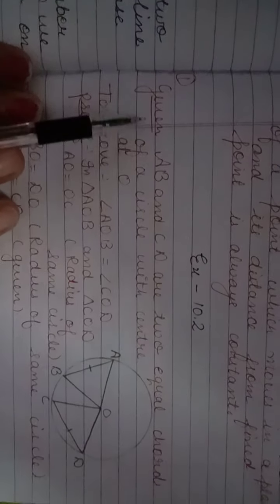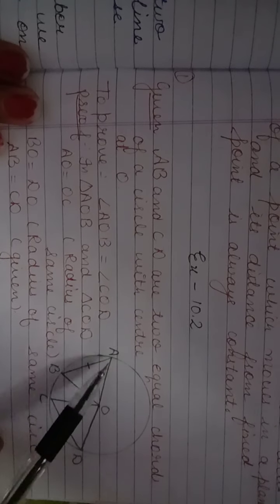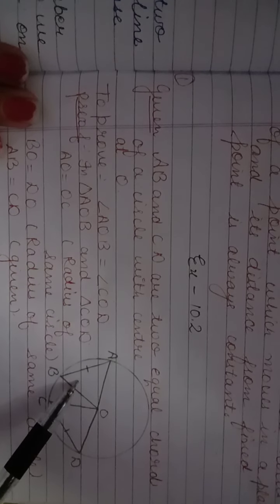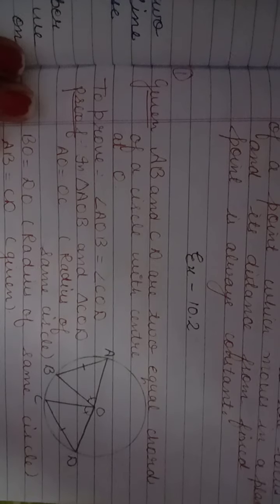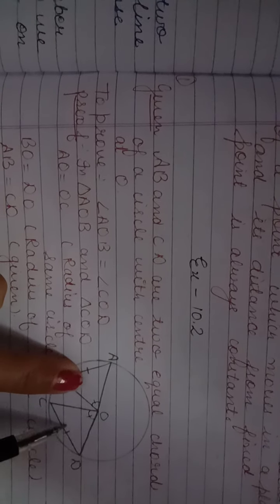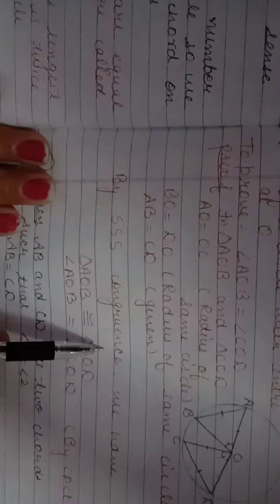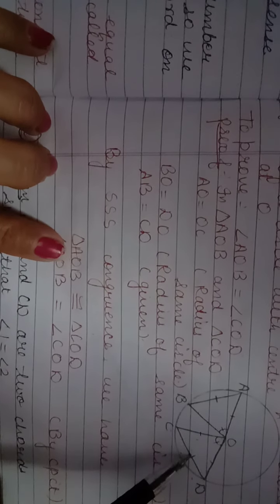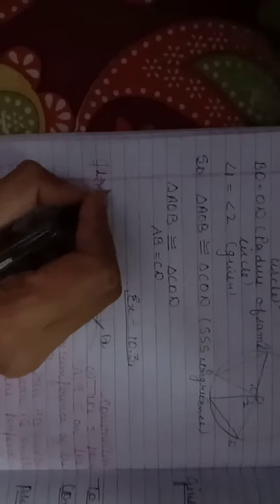Chapter 10 circles